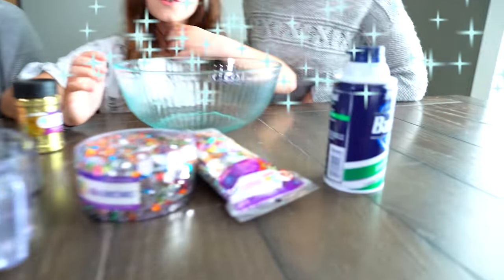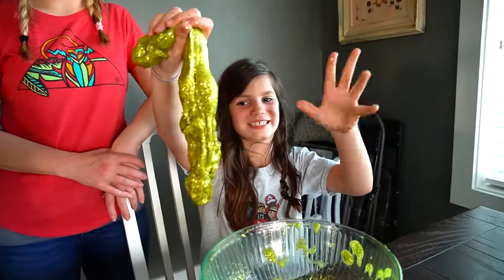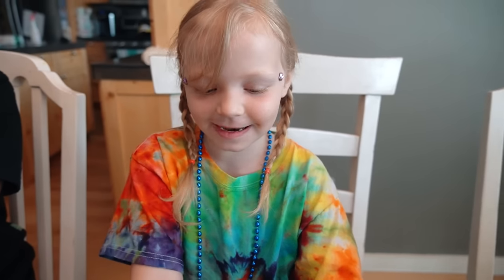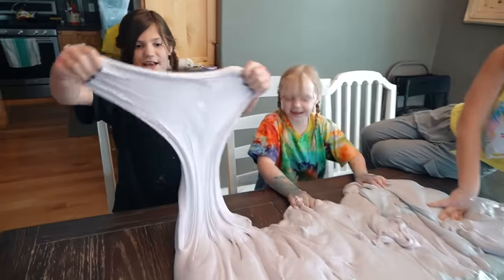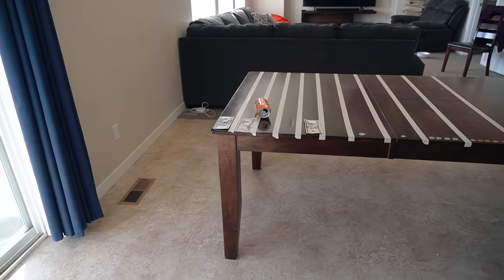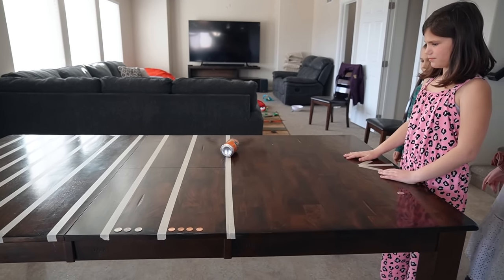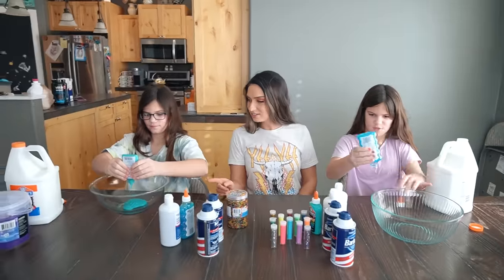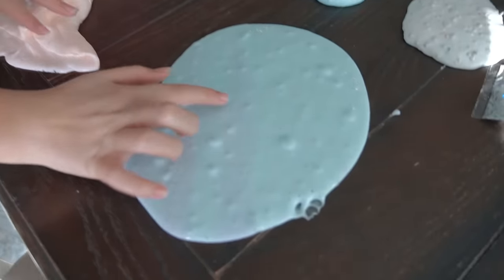Twins Make Slime Easy and FUN Challenges!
How to make slime easy, slime fails, delicious and gross drink challenges, and more! This video has it all!